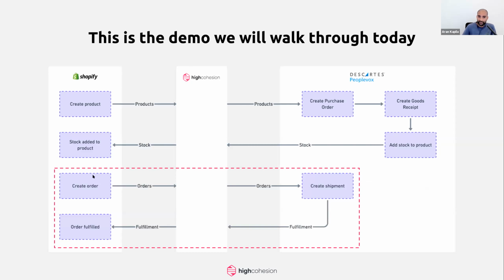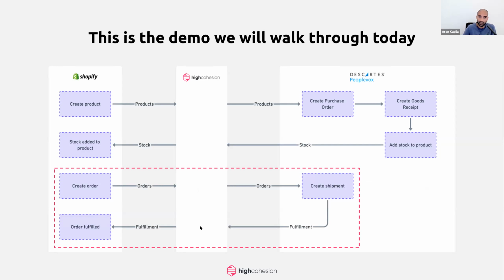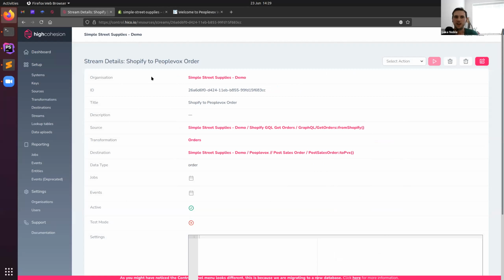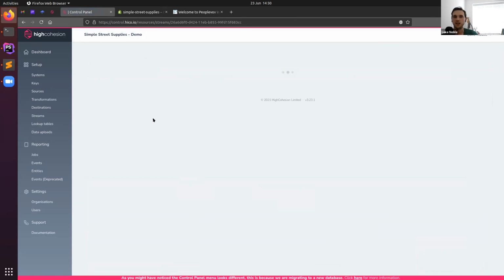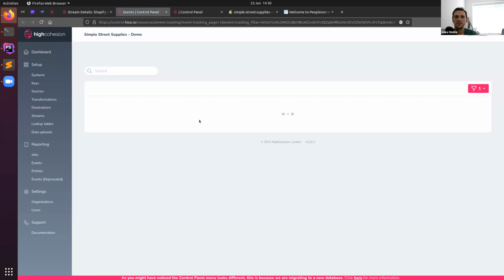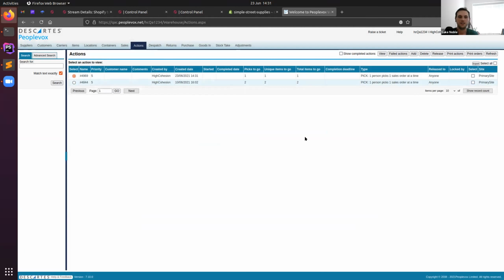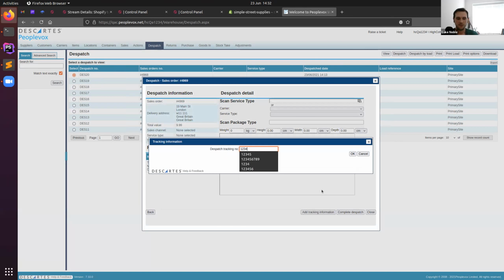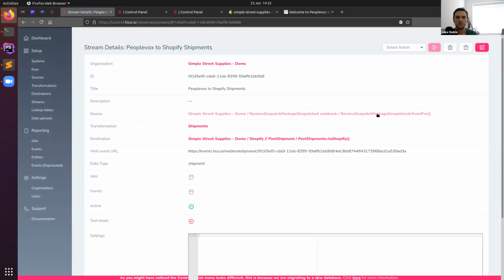Introduction to Integrating new Shopify Orders to Descartes Peoplevox using HighCohesion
Your website needs to know anything your warehouse does. When we integrate Peoplevox with your Shopify site, all that essential data is shared using real-time inventory figures, meaning your site always has up-to-date stock lists. By eliminating the risk of overselling and human error, you can finally sell with confidence.